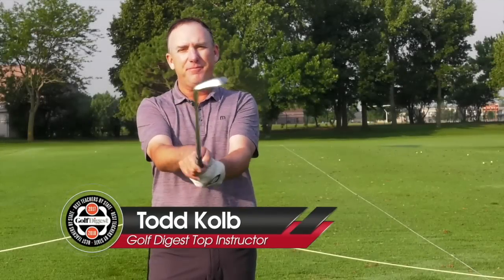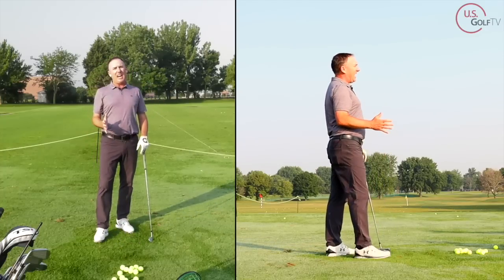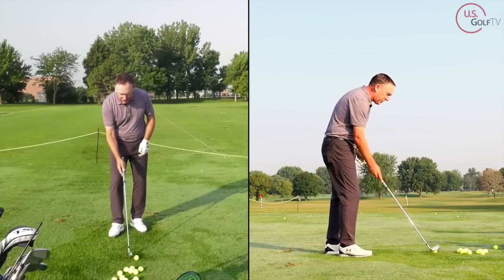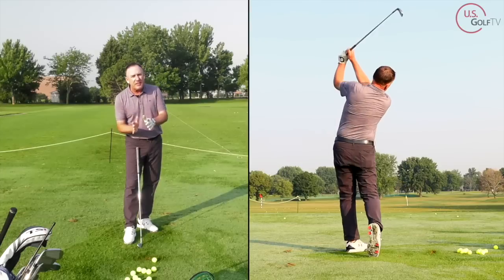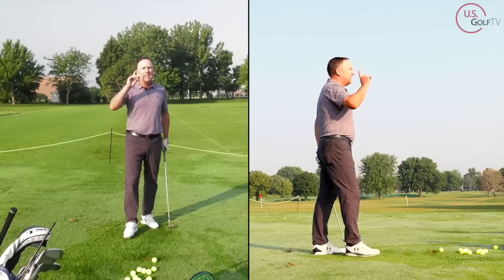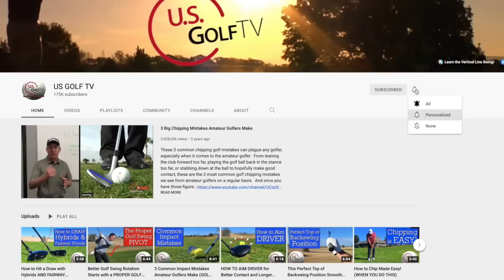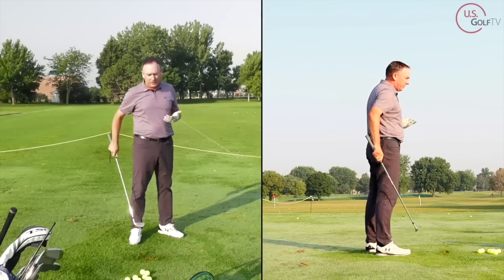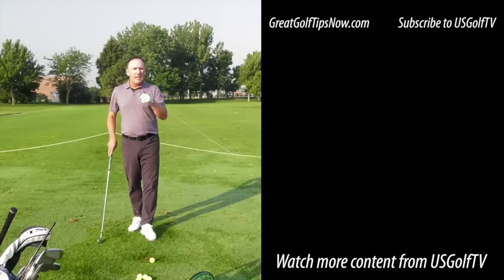Flipping at Impact is Killing Your Golf Swing [HERE'S the FIX]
Flipping at impact is killing your golf swing, so in today's golf lesson, Todd Kolb shows you how to improve ball striking by eliminating this bad habit.

A lot of amateur golfers struggle with how to stop flipping the golf club at impact, so we show you 3 golf swing tips to help you stop flipping at impact and start hitting better golf shots!